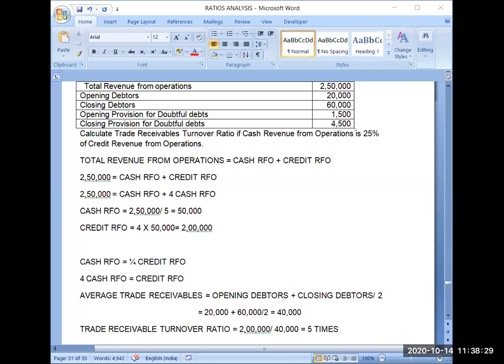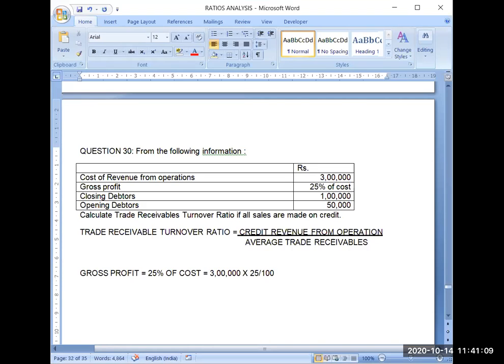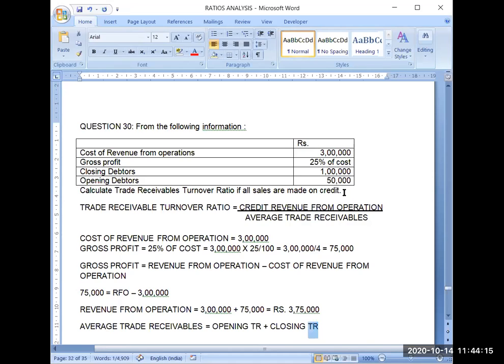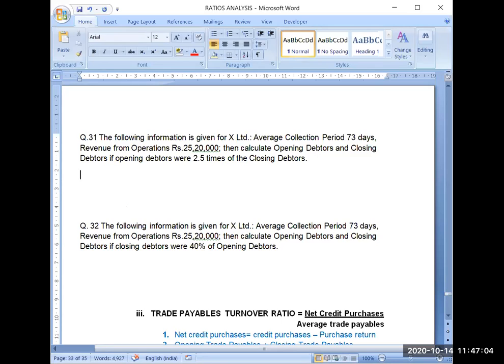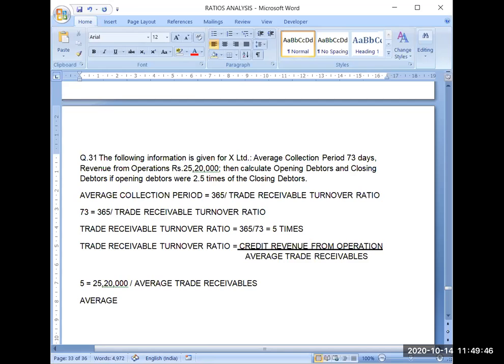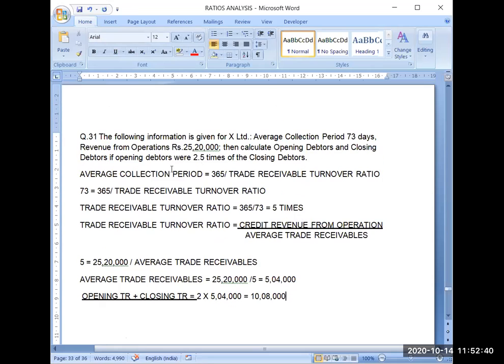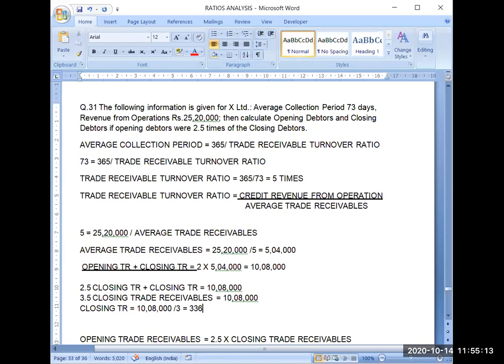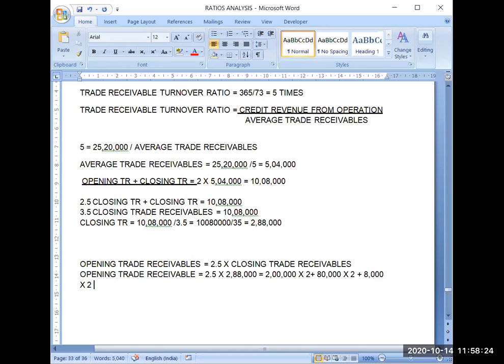RATIO ANALYSIS # 14 | CLASS 12 | 14 OCT